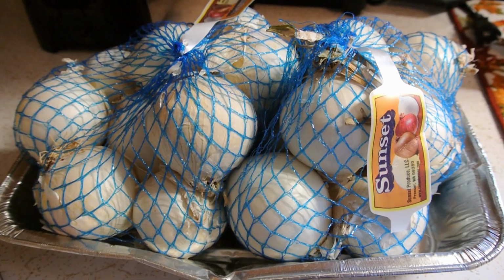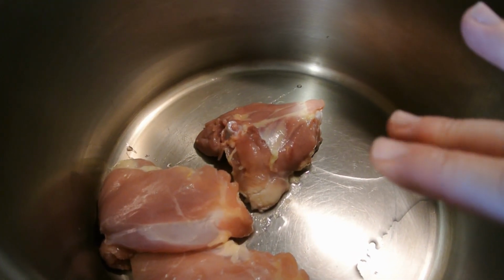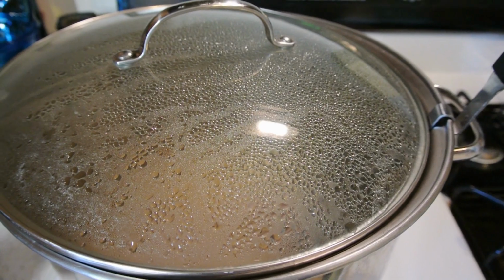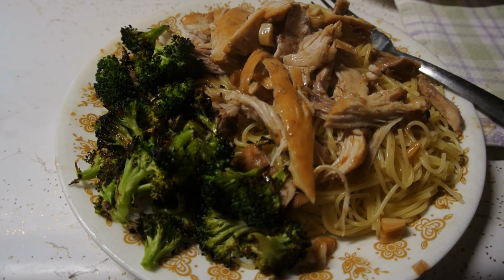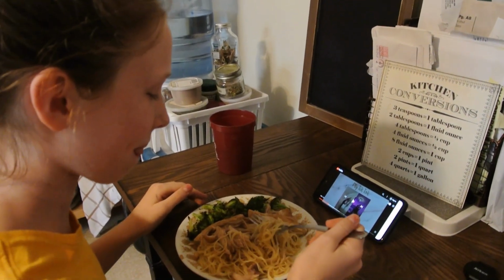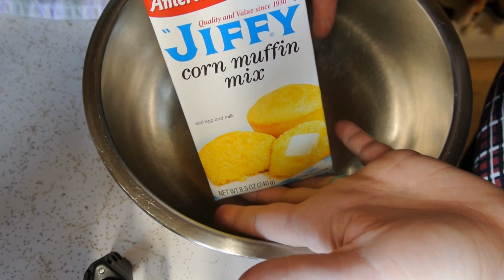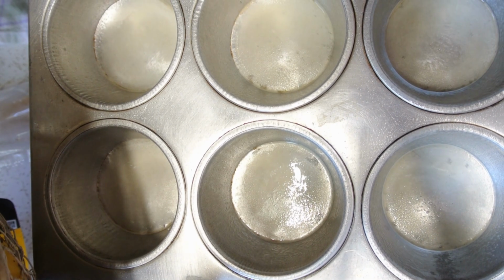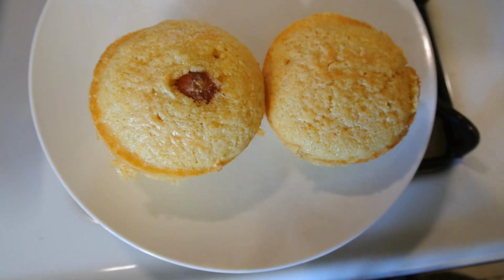Cook with Me... Coconut Chicken and Faux Corndog Muffins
We are still cleaning out our freezer.  I have pulled out a package of frozen chicken thighs and a 4 pack of hot dogs and will be using them in these two recipes for you.  I hope you get a chance to try these.
With the Corndog muffins, they are also good if you cut the hotdog up into small pieces and add them into the mix before baking.  I hope you try these two recipes.  They are delicious!!  Enjoy!!